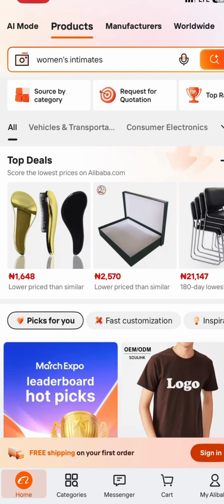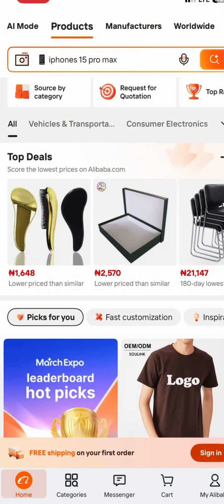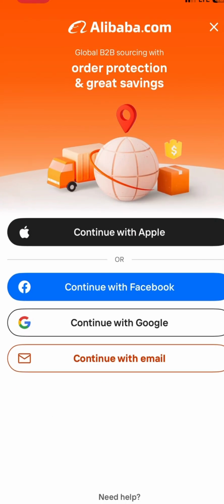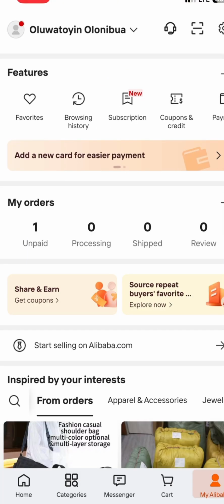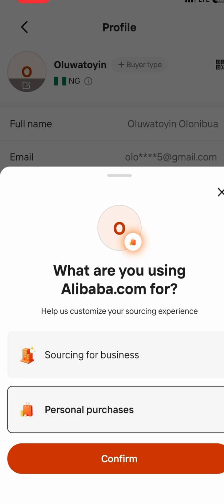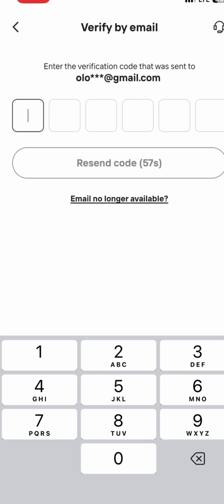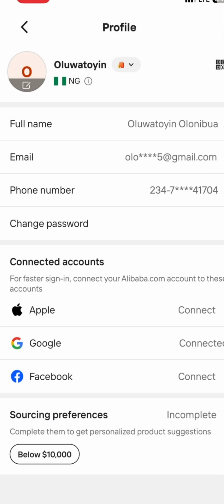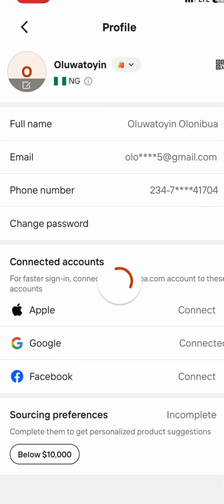How to Create Alibaba Account in 1 Minute (Beginner Tutorial 2026)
Learn how to create an Alibaba account in one minute with this quick and easy step-by-step tutorial.

If you're a beginner looking to start buying products from China or explore online business opportunities, setting up your Alibaba account is the first step. In this video, I’ll show you exactly how to sign up on Alibaba using your phone or computer.

In this tutorial, you will learn:
- How to create an Alibaba account step by step
- How to sign up on Alibaba app or website
- How to verify your Alibaba account
- Tips for beginners using Alibaba safely

This guide is perfect for beginners, dropshippers, and anyone interested in e-commerce, importation, or online business.

Whether you're in Nigeria or anywhere in the world, this tutorial will help you get started on Alibaba quickly and easily.